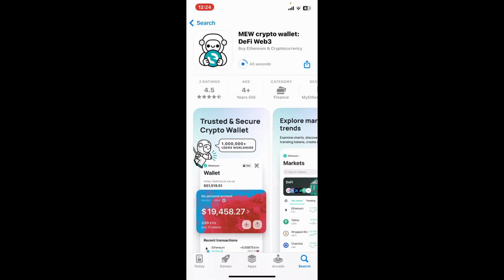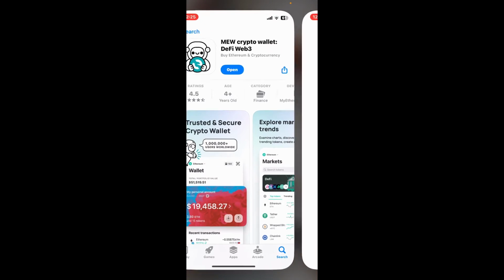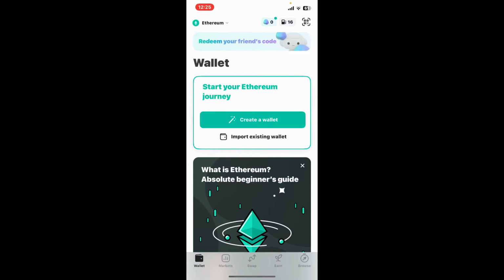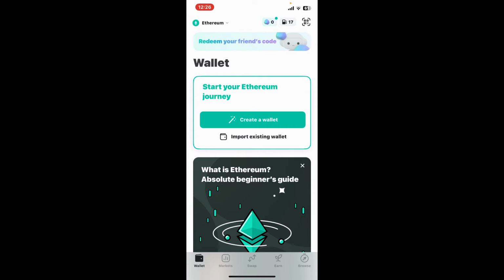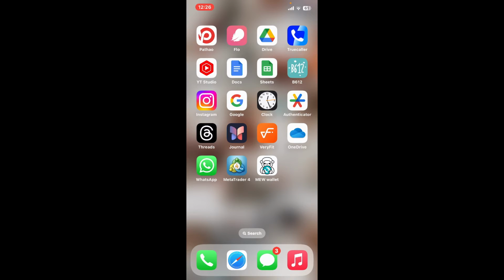How to Download MEW Crypto Wallet App on iPhone 2024?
In this video, we'll show you how to easily download the MEW Crypto Wallet app onto your iPhone, allowing you to store, send, and receive cryptocurrencies with ease.

Whether you're a seasoned crypto enthusiast or just getting started, MEW offers a user-friendly interface and top-notch security features to keep your digital assets safe.